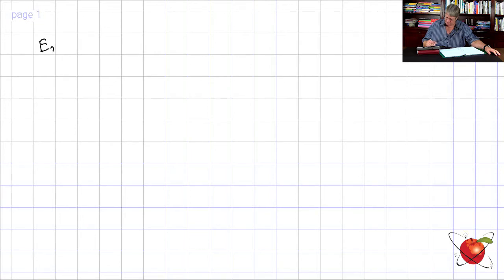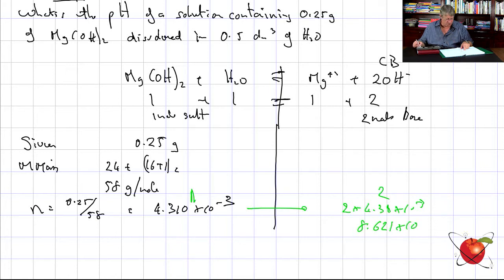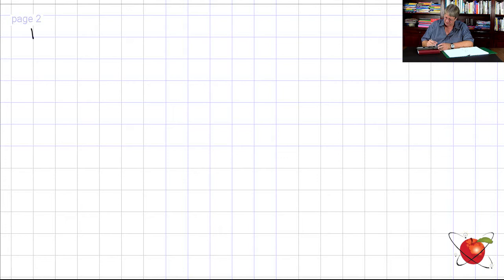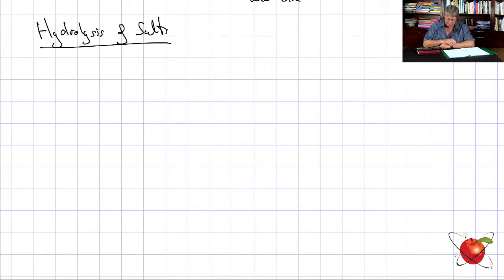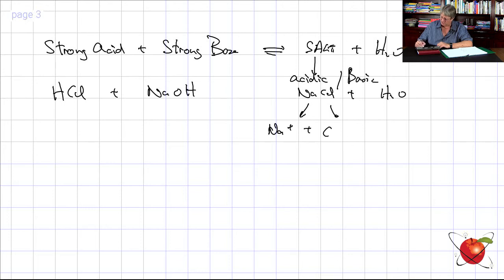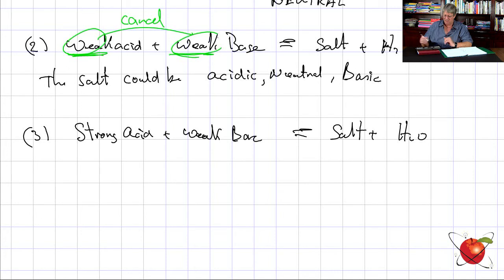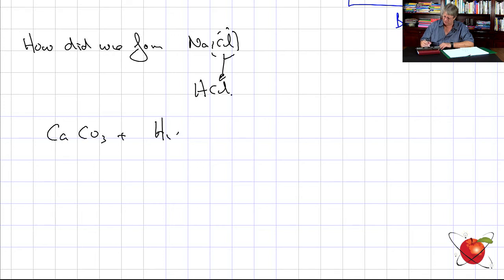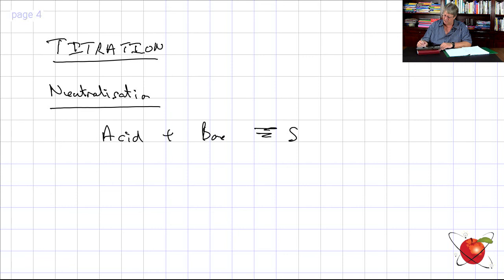Grade 12 Chemistry - Acids and Bases 3